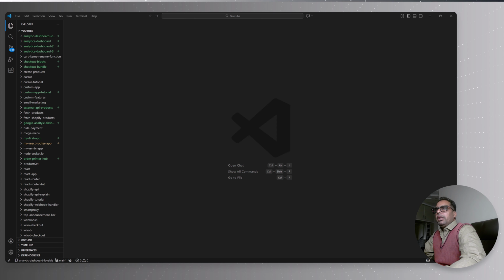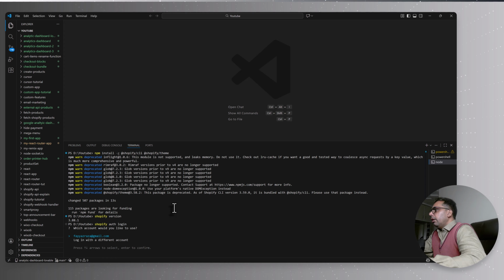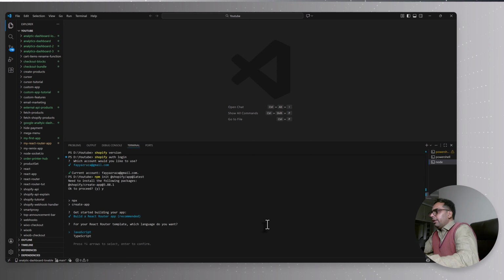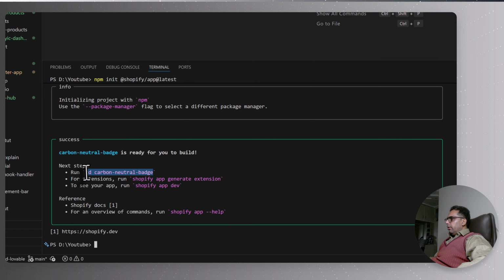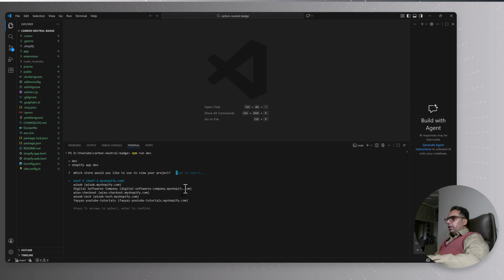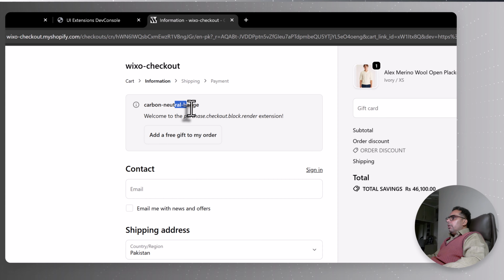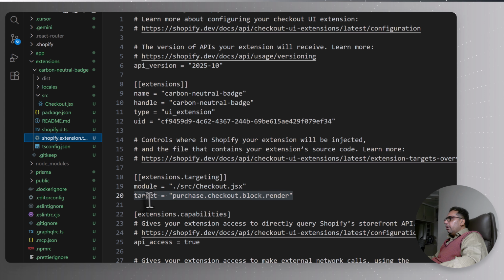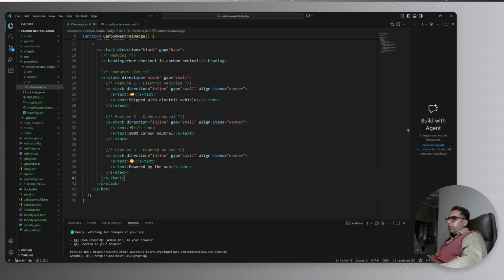How to Create a Custom Checkout Extension in Shopify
Building a Carbon Neutral Badge Checkout Extension for Shopify
Shopify Checkout UI Extensions Tutorial - Carbon Badge

Build This Beautiful Checkout Badge in 10 Minutes (Shopify Tutorial)
Custom Shopify Checkout Extensions Made Easy
Add Custom Badges to Shopify Checkout (Step by Step)

Shopify Checkout Extensions Tutorial 2026 - Build Custom UI
How to Build Shopify Checkout UI Extensions with Polaris Web Components
Shopify Plus Checkout Customization - Custom Extensions Tutorial

Boost Conversions with Custom Checkout Extensions (Shopify Tutorial)
Build Trust at Checkout - Custom Shopify Extensions
Display Custom Messages at Shopify Checkout (Full Tutorial)

Shopify Checkout Extensions for Beginners - Full Walkthrough
Your First Shopify Checkout Extension (Complete Guide)
Shopify Checkout UI Extensions Explained - Build Along Tutorial

00:00 – Introduction & What We’re Building
00:12 – Requirements (Node.js, Shopify Partner, Dev Store)
00:34 – Installing Shopify CLI
01:17 – Checking Shopify CLI Version
01:49 – Logging in with Shopify Partner Account
02:17 – Creating a New Shopify App
02:54 – Choosing App Type (React Router vs Extension Only)
03:30 – Selecting TypeScript & Organization
03:52 – Naming and Creating the App
04:54 – Generating Checkout UI Extension
05:19 – Selecting Checkout UI Extension Type
05:59 – Running the Shopify App Locally
06:35 – Selecting Development Store
07:18 – Previewing the Extension in Browser
08:04 – Viewing Checkout Extension Output
08:44 – Editing Checkout UI Extension Code
09:33 – Changing Extension Target Location
10:14 – Replacing Code with Final Implementation
10:46 – Understanding Components & Layout
11:15 – Final Result & Closing Thoughts